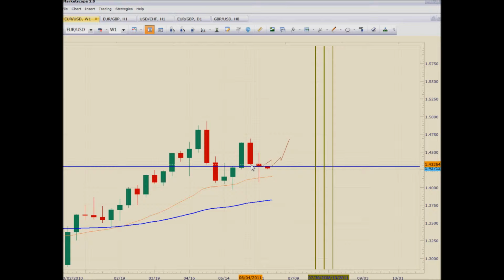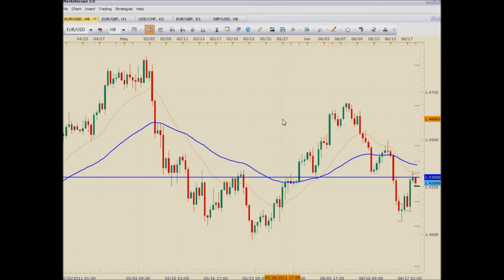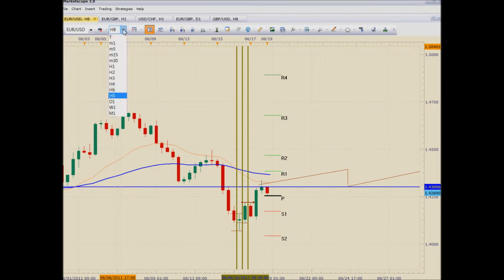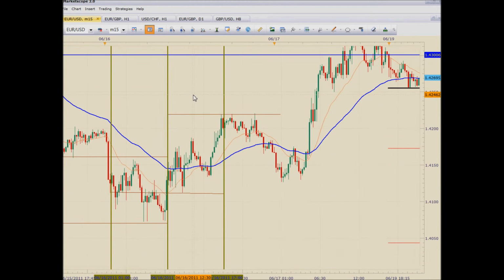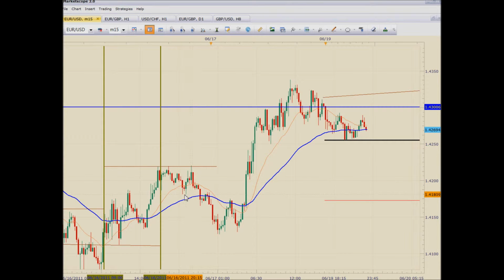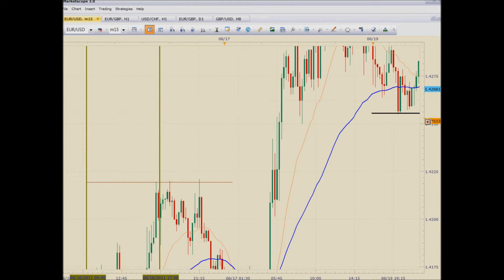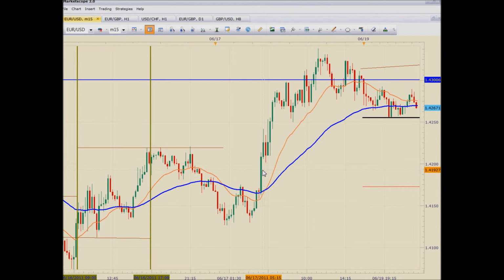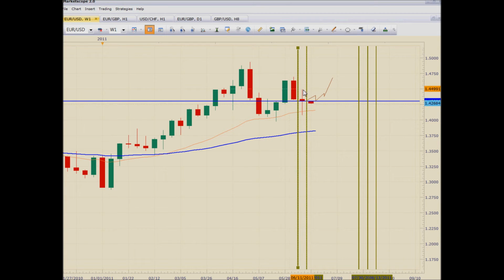revenge trading outlook for the week